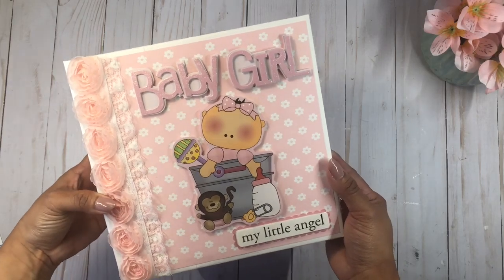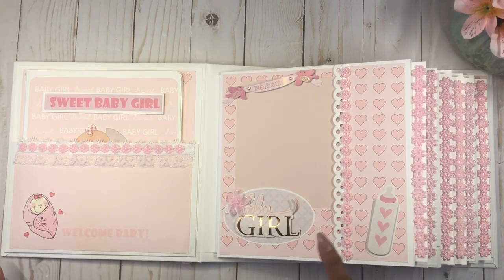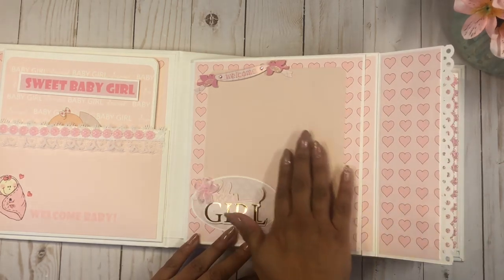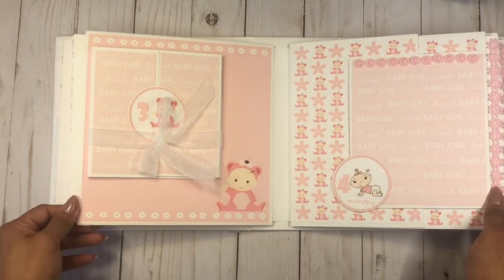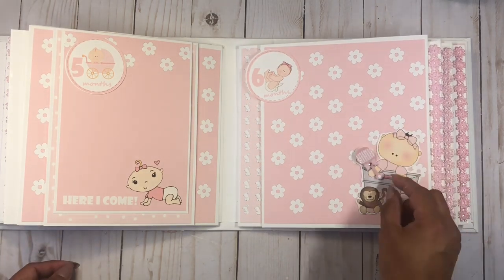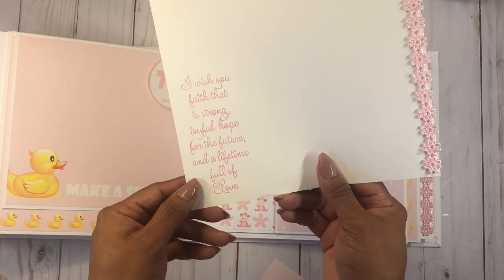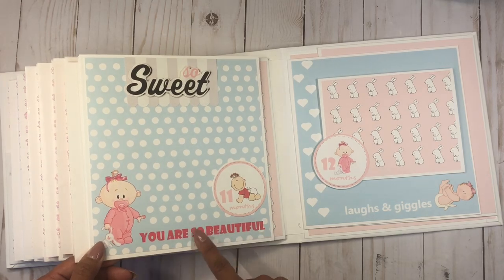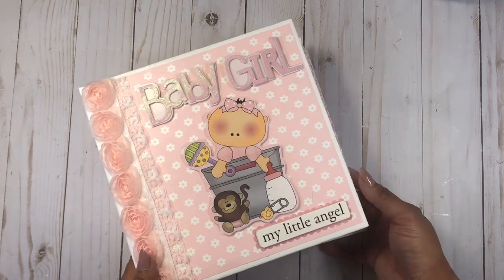Baby Girl First Year Album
I’m very excited to show you my first paper collection!
Hope you like the album!